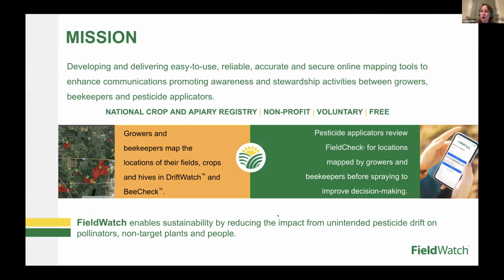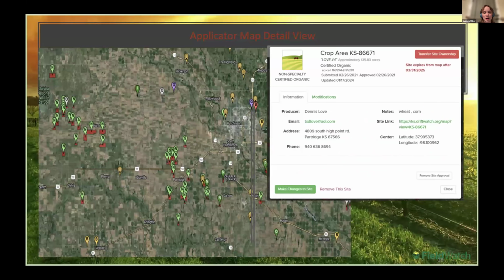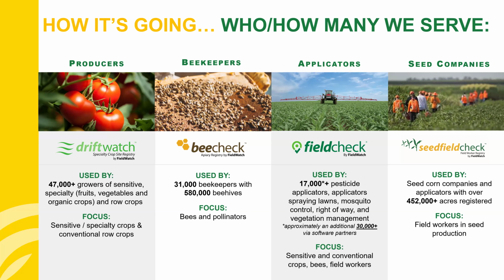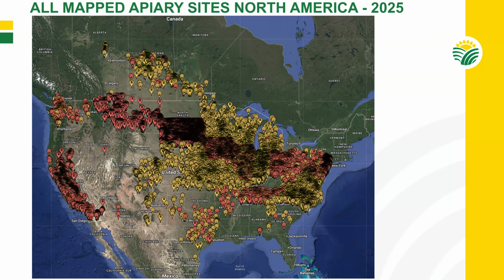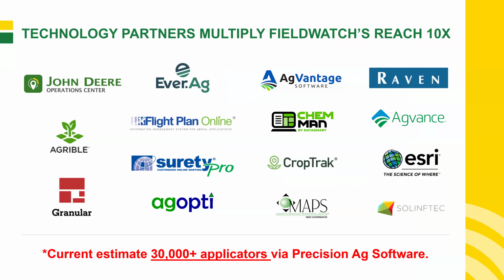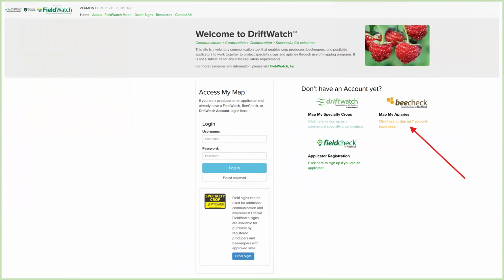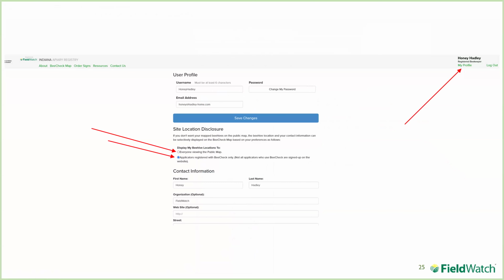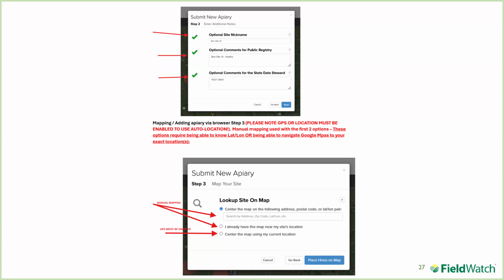Introduction to FieldWatch Registries and BeeCheck (2026)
Join Sydney Miller from the Vermont Bee Lab and Curt Hadley from FieldWatch Registries to learn how to use FieldWatch mapping tools in Vermont. FieldWatch is a free-to-use online mapping platform designed to connect pesticide applicators with beekeepers and crop producers. The tool enables easy communication and collaboration between stakeholders to reduce the risk of accidental pesticide exposures to your bees and other sensitive crops. Learn how to easily map your bee yards using BeeCheck and alert nearby pesticide applicators of your locations. Help protect your bees by engaging in ongoing stewardship activities! Presented on 3/12/2026